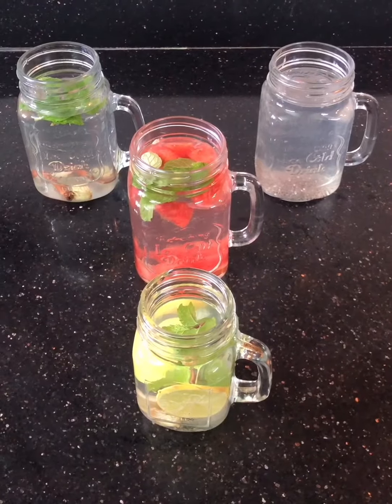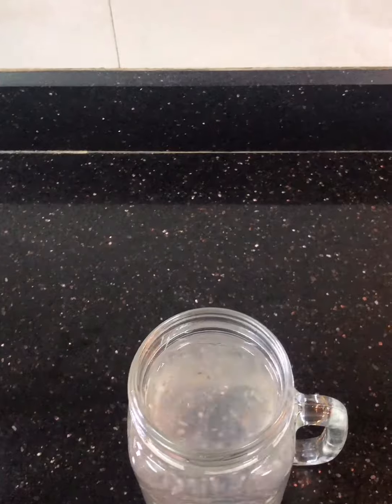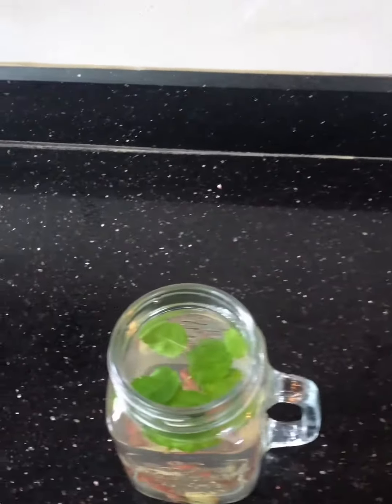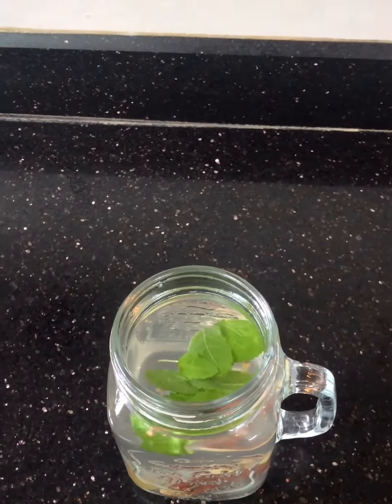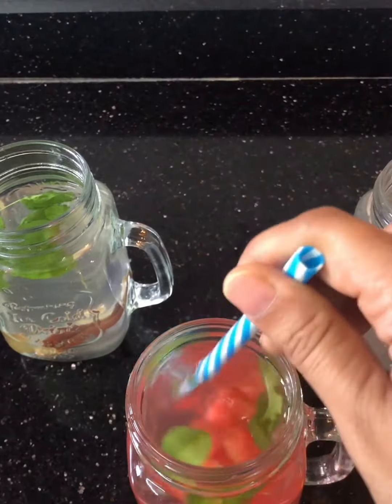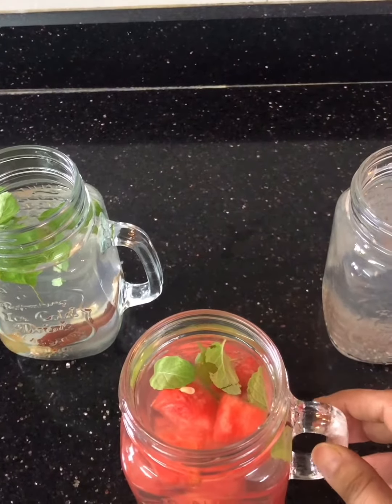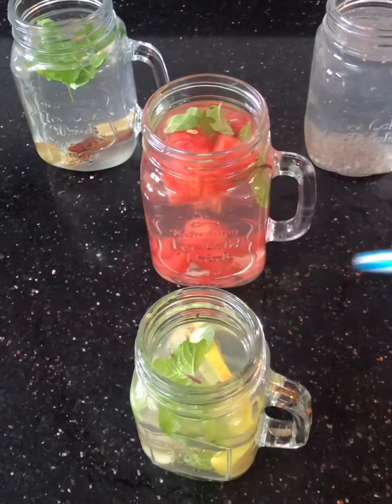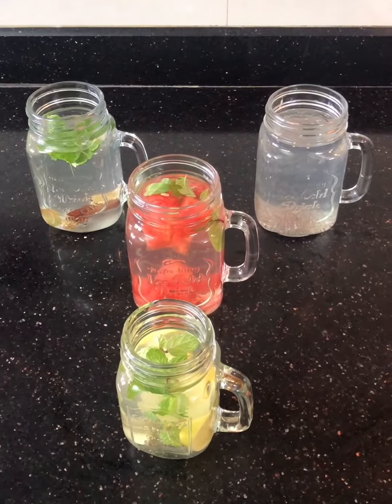Infused waters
Detox water comes in many forms, whether you want to clear your skin, loose weight or flatten your tummy.Detox water will flourish best with a healthy diet and regular fitness routine, and will help you reach your weight loss goals, decrease bloating, and clear your complexion.
So try out this detox water recipe.